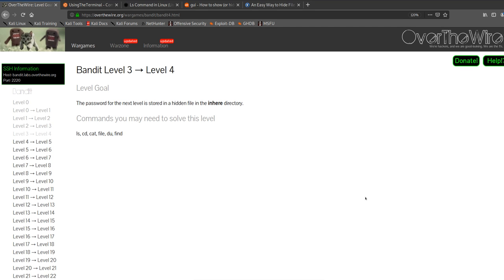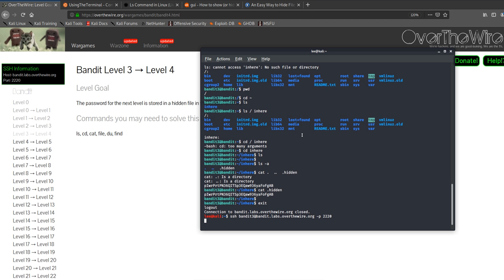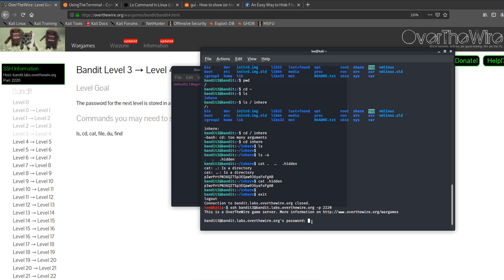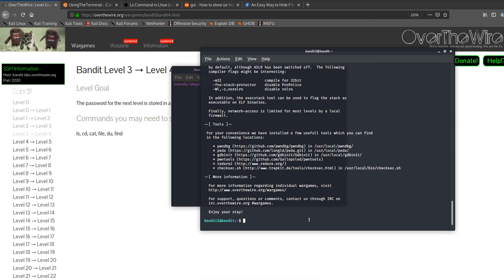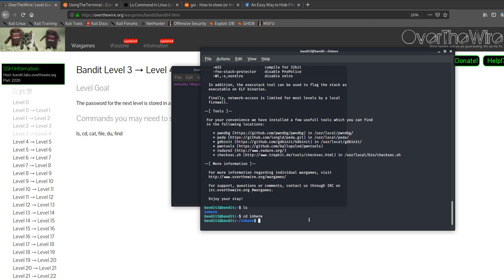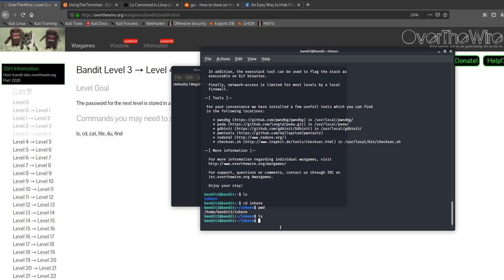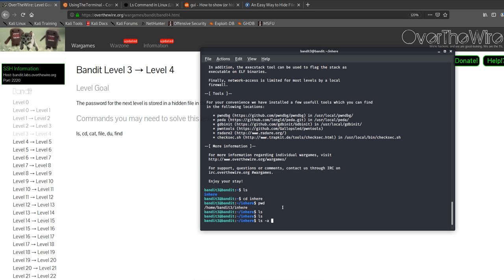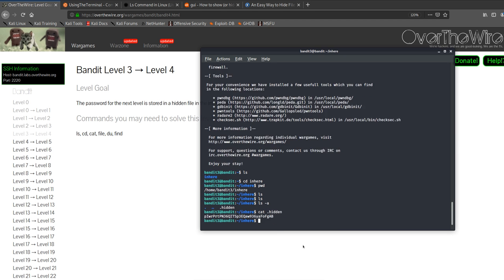OverTheWire: Bandit Level 3 To 4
The password for the next level is stored in a hidden file in the inhere directory.